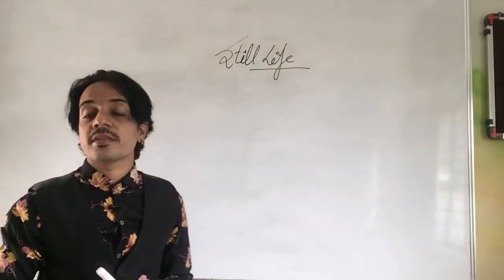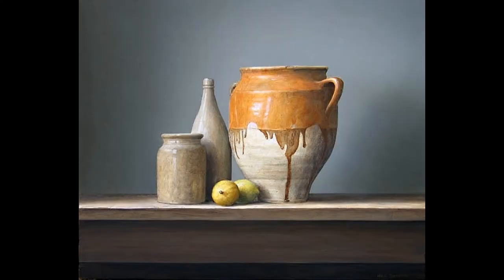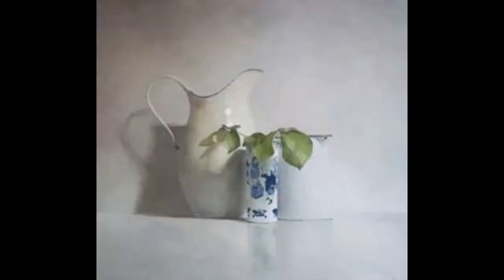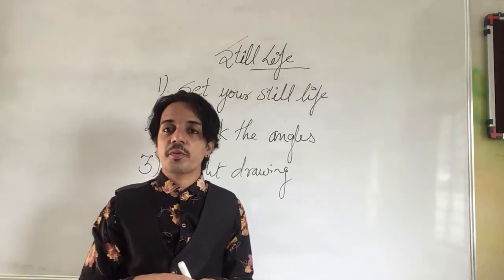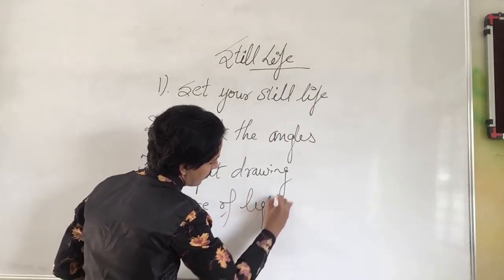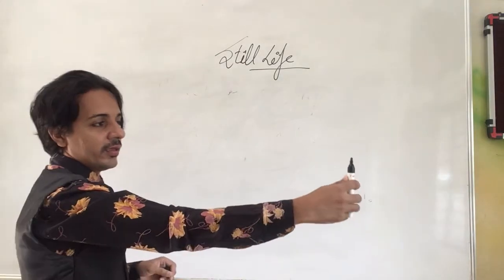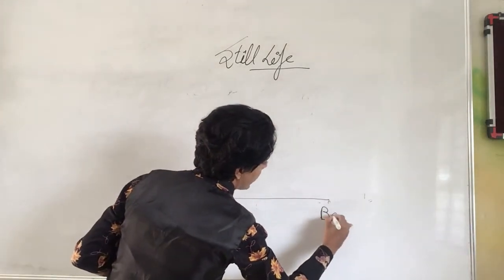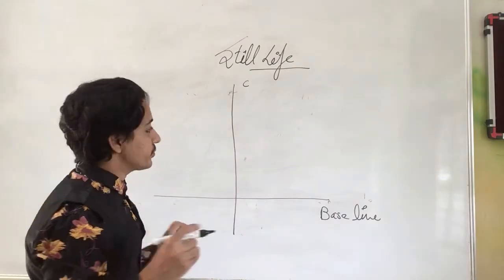still life demonstration for class -11th,12th and bachelor of fine arts students session-2020- 2021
hello my awesome people,
                                                Today's video for the learners who want to make their drawing more perfect with proportion.Here's step by step demonstration of object drawing will support you a lot to improve your drawing.